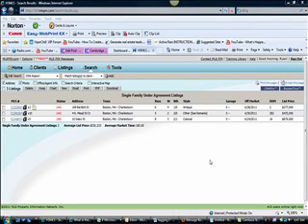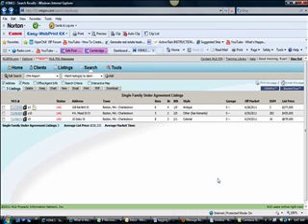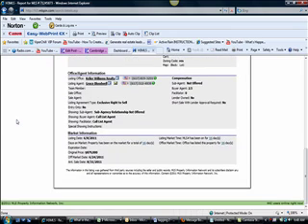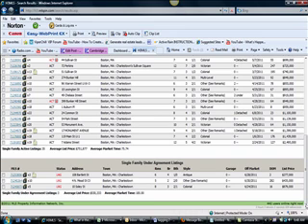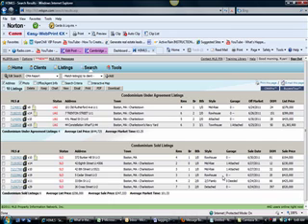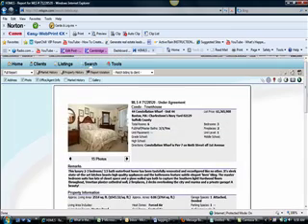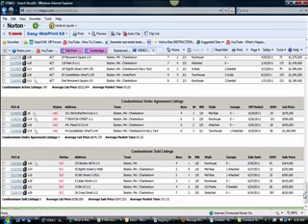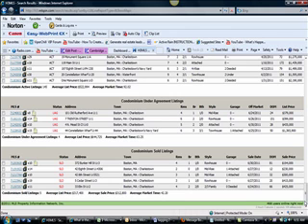Charlestown, MA Market Recap Video Style 7/1/11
Come check out what happened this week in Charlestown, MA! Single's Multi's and Condos